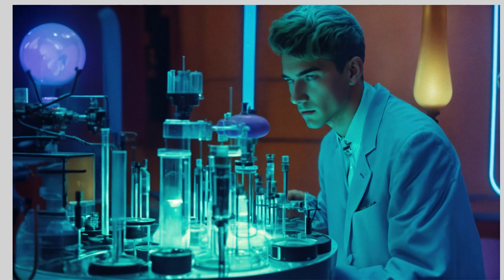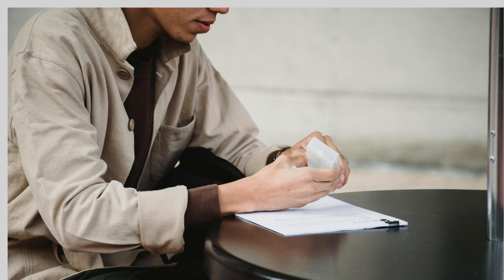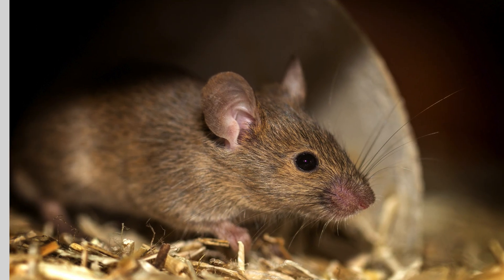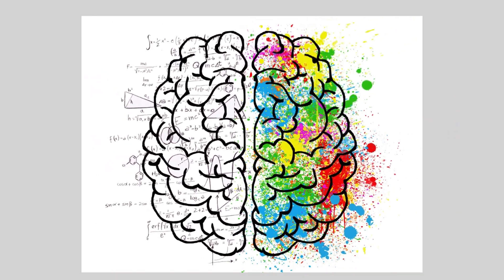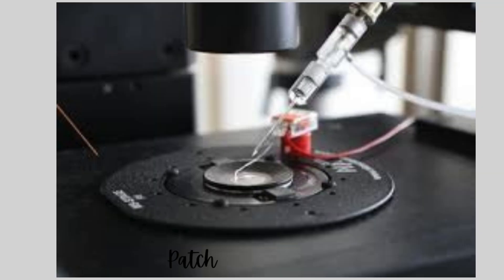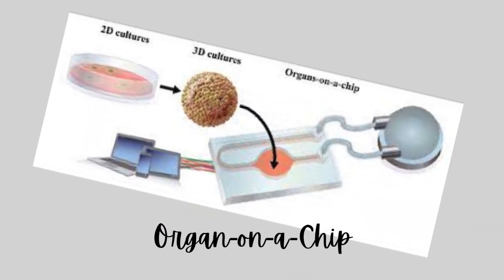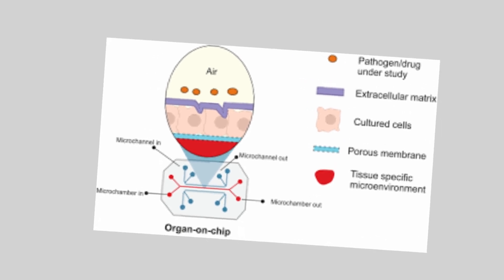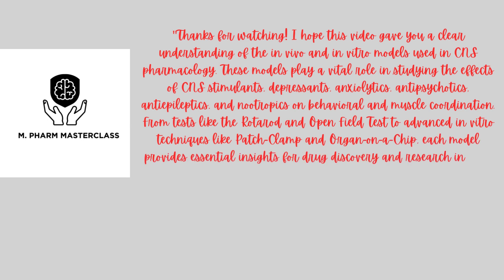"CNS Pharmacology: In Vivo & In Vitro Screening Models Explained"|PTSM1|UNIT2(PART-2)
In this video, we dive into the world of CNS pharmacology to explore the in vivo and in vitro models used to screen drugs for CNS activity. Learn about essential tests like the Rotarod Test for motor coordination, the Open Field Test for behavioral analysis, and advanced techniques like Patch-Clamp for studying ion channels.
These screening models play a crucial role in evaluating CNS stimulants, depressants, anxiolytics, antipsychotics, antiepileptics, and nootropics. Whether you're a student, researcher, or just curious about CNS drug research, this video provides a comprehensive look at how pharmacological testing is done.